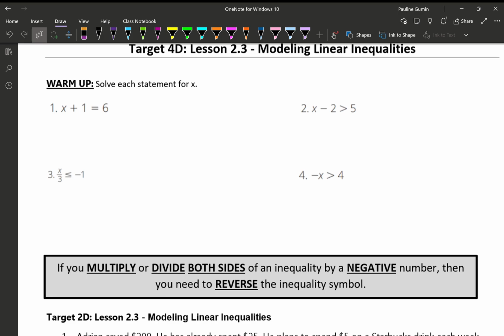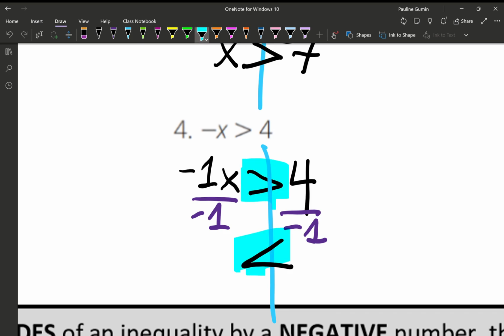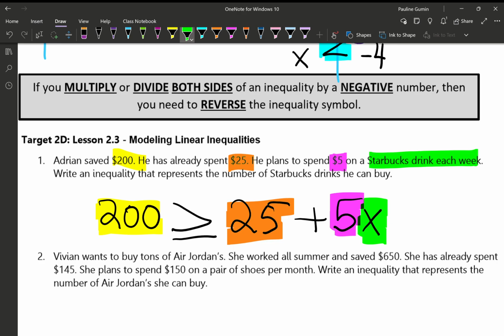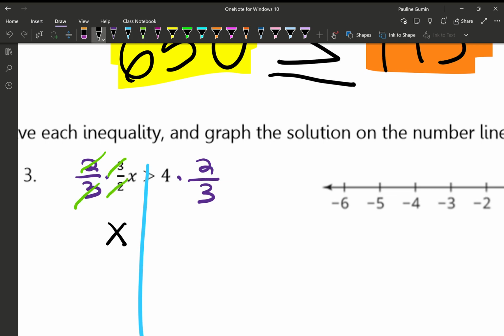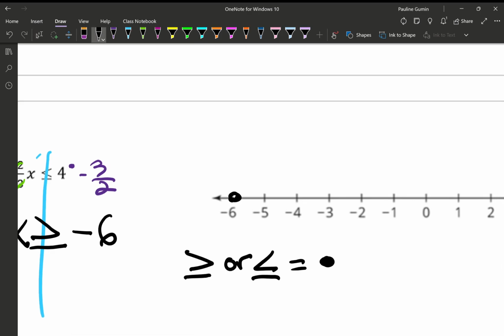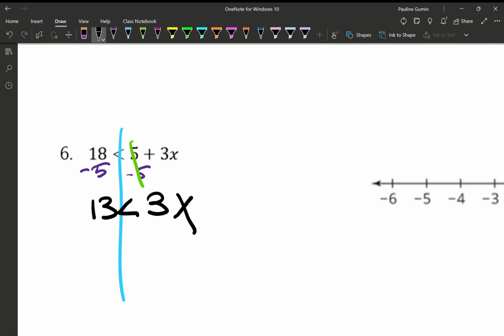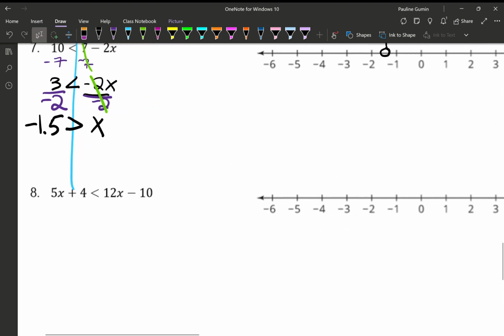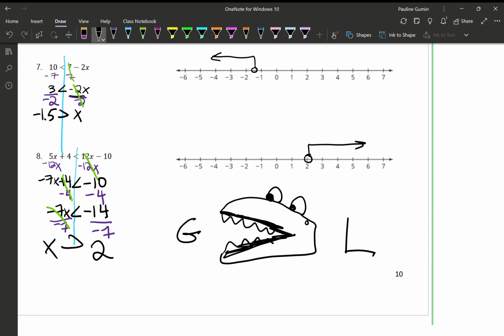Target 4D Modeling and Solving Linear Inequalities